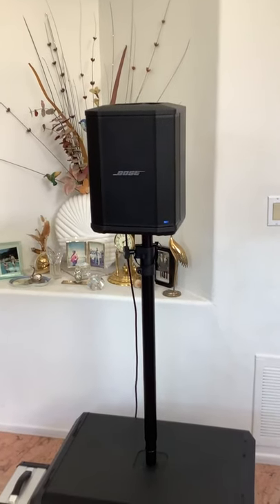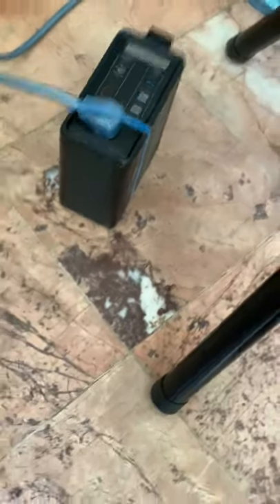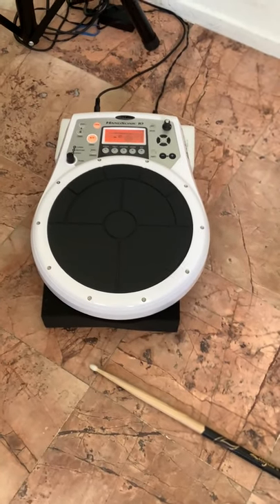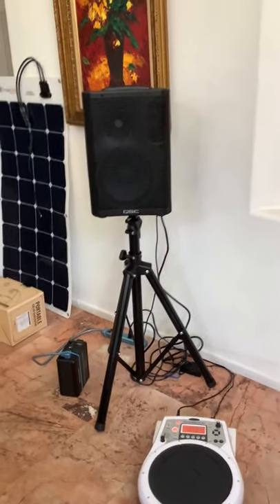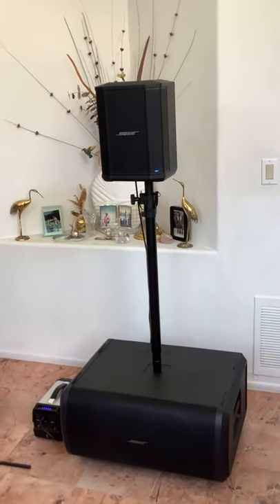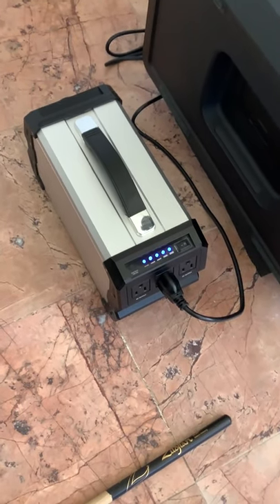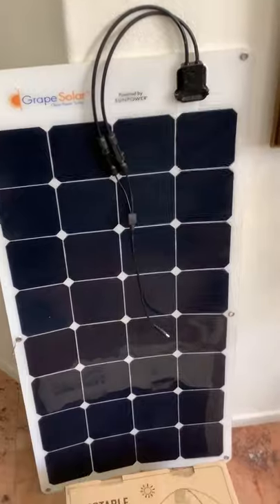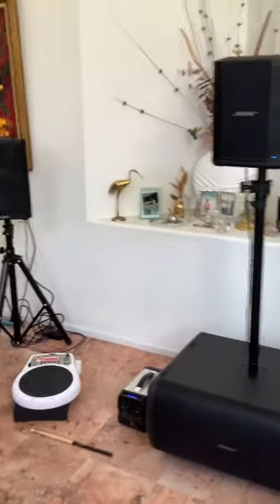Can a Portable Power Station Run a 1k Watt Bose Sub2? Best Portable Power To Run Live Sound Speakers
BEAUDENS 166Wh Portable Power Station

ExpertPower Alpha 400

ExpertPower Alpha 400 Solar Generator Kit

QSC CP8 8" Compact Powered Loudspeaker Battery performance is directly related to volume.  Expert Power has a 5 bar meter.  With my use at 95-100dB it went down one bar in one hour, so I am estimating 5 hours max at 100+db. At 80 dB maybe 10 hours! I was even able to run the Pro32 with a Sub2 with a Sub1 all at the same time on the Expert Power for a total of 1,960watts! On any serious gig without AC I would have a second battery back up. I have not done any long term testing so these are just estimates so your milage may vary:)